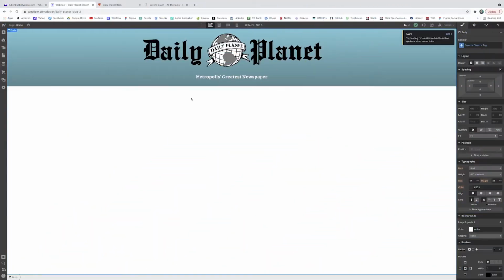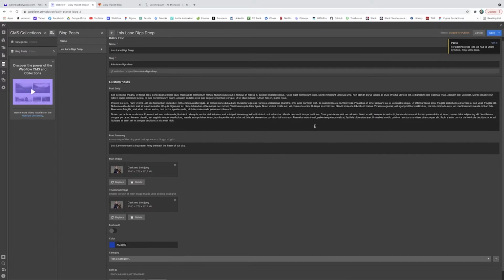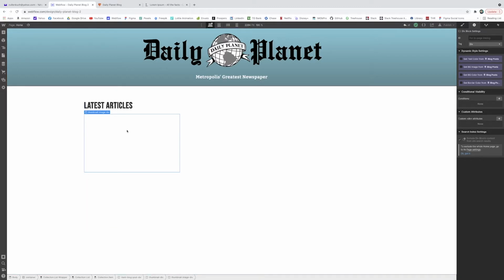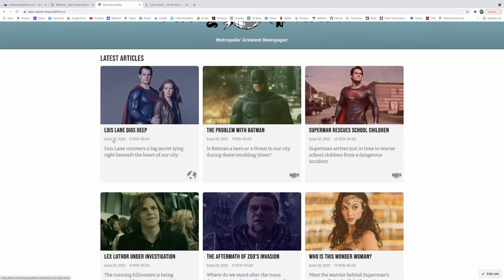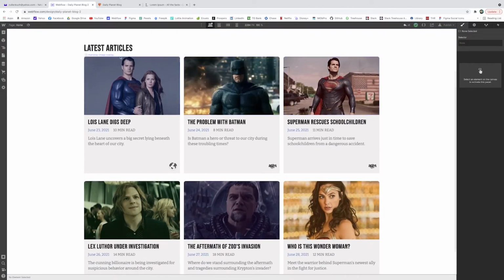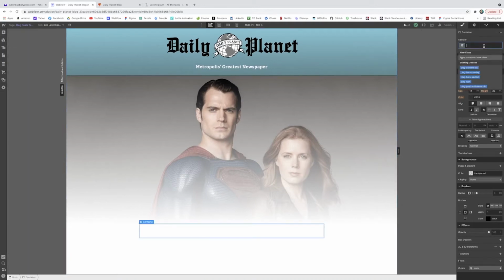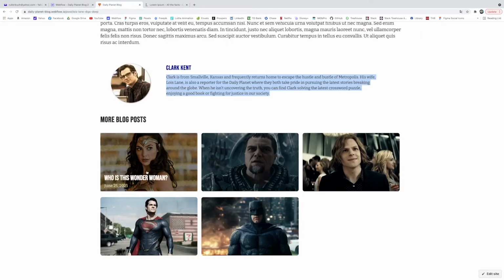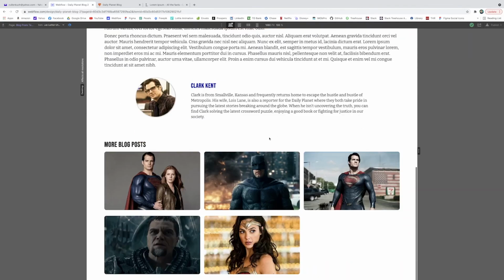How to Build a Blog in Webflow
It’s a bird! It’s a plane! It’s your own custom blog!

Today I walk you through how to use Webflow’s powerful CMS (content management system) to store data and information that you can then link to the designer. It’s a great way to set up something that has repeating styles but needs to access unique content. I used it to create a blog for Clark Kent as a journalist at the Daily Planet. 🦸🌎✍🏻